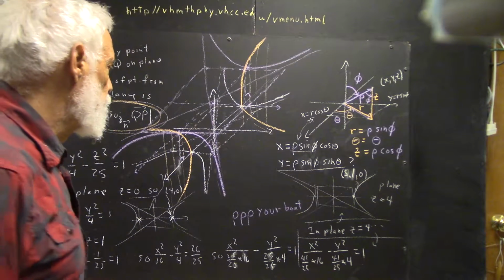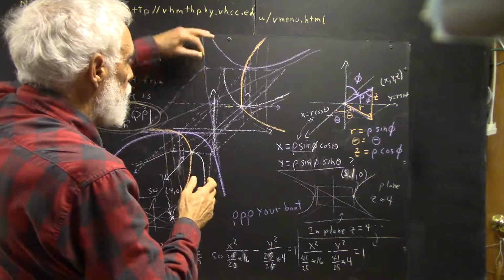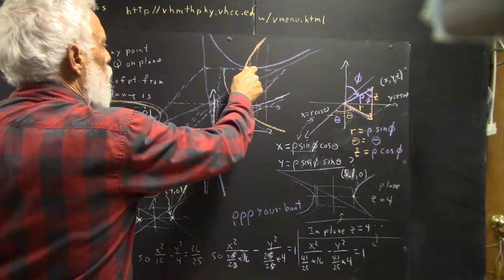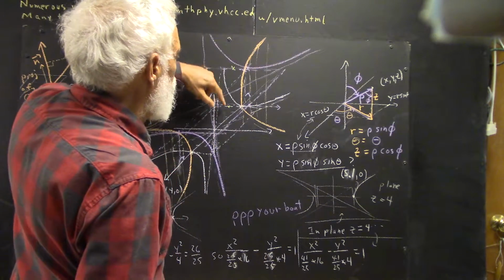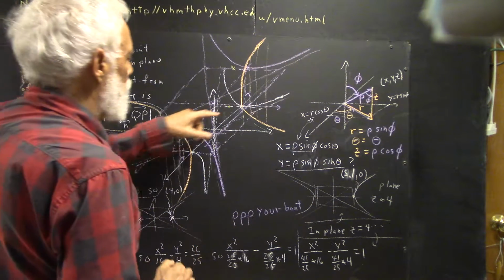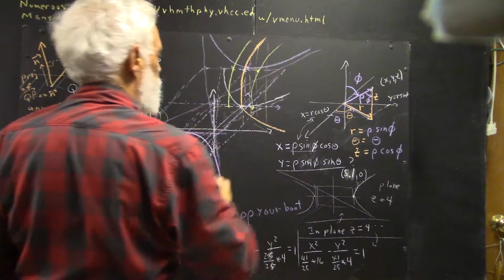dagmult 7331 bad attempt at shading improve this